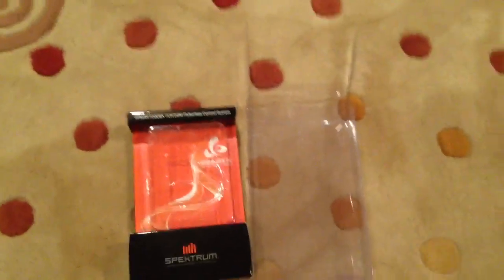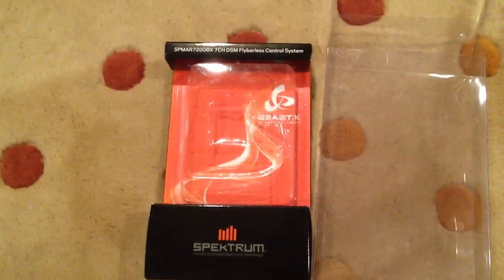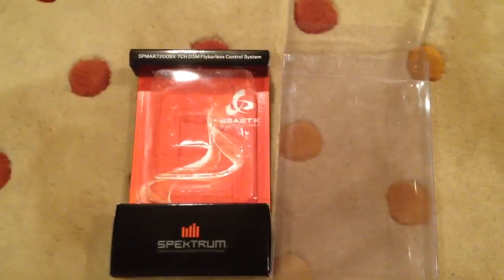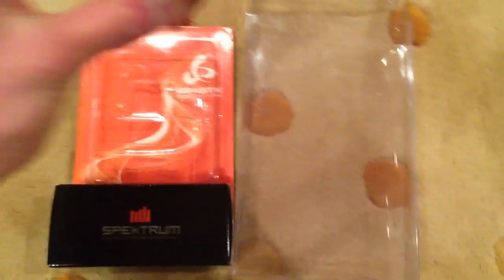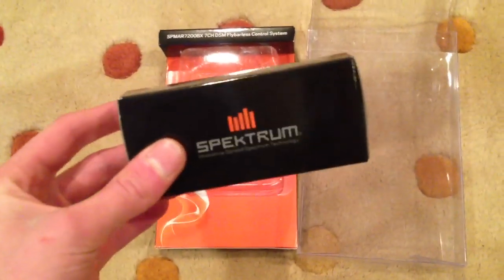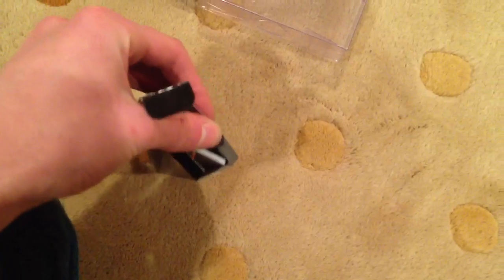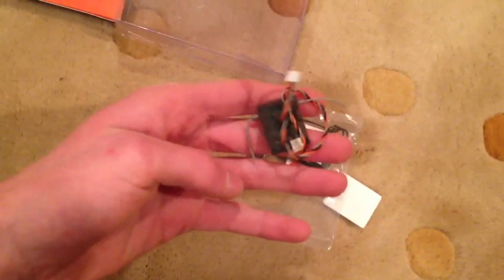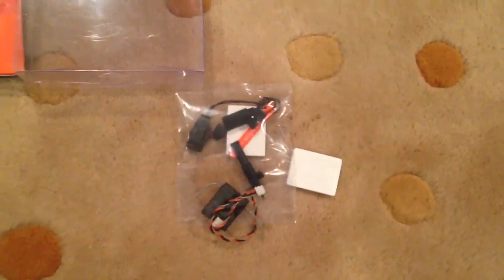Blade 550 X Important Information!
Location of AR7200BX remote receiver.